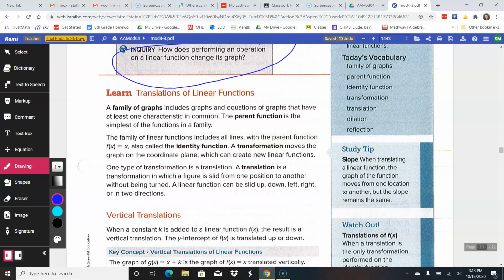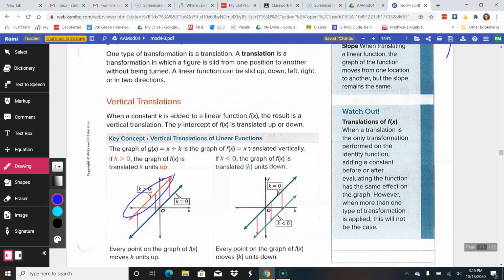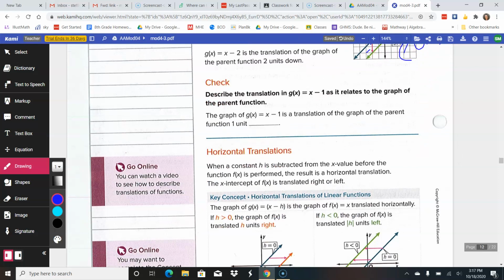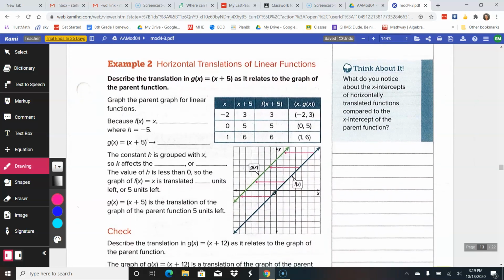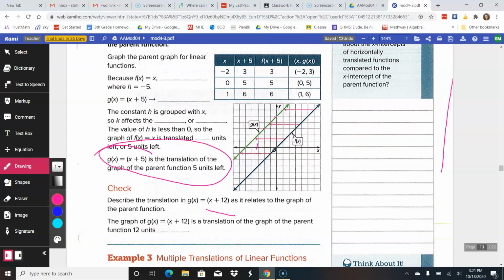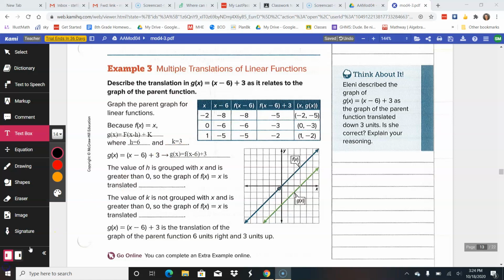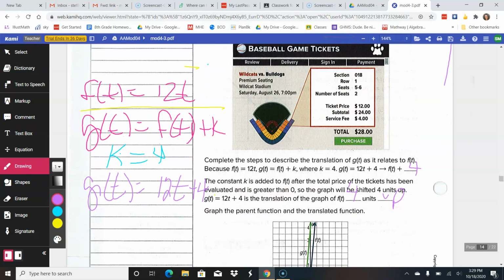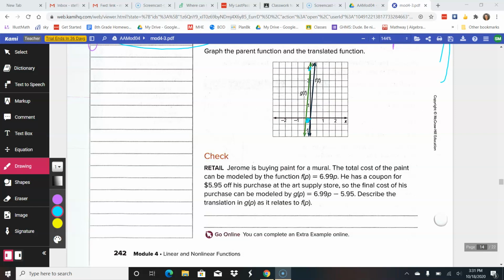AA Mod 4.4 Pg 239-242